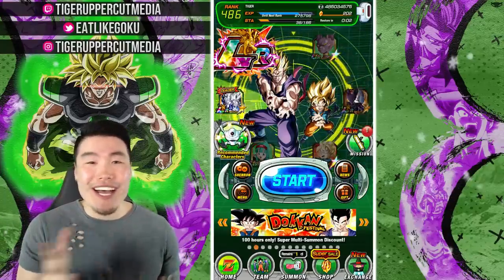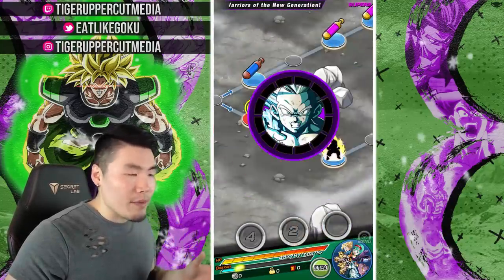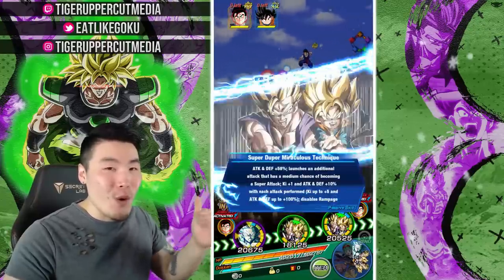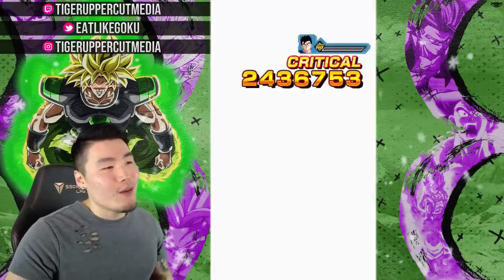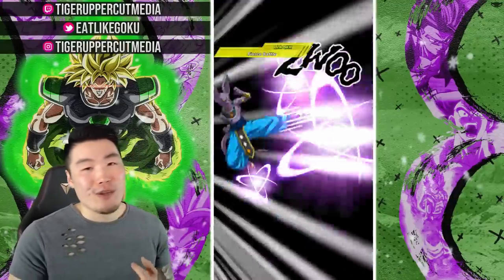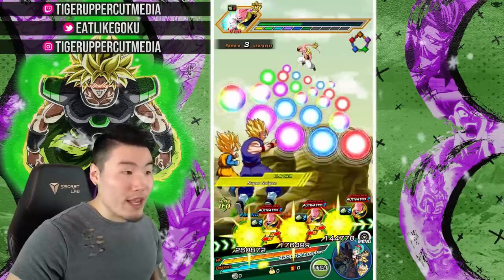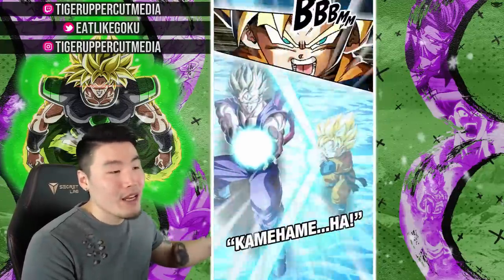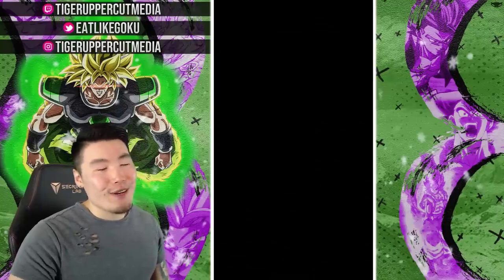I'M IN LOVE WITH THIS TEAM! Siblings' Bond/Goku's Family Team Showcase | DBZ Dokkan Battle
This is the only team I'll ever need for the rest of my Dokkan career.